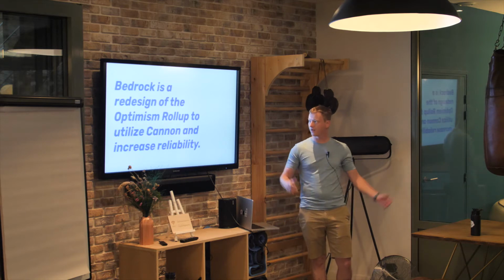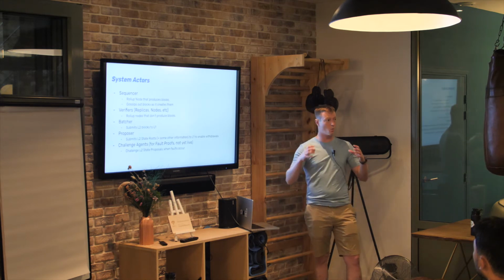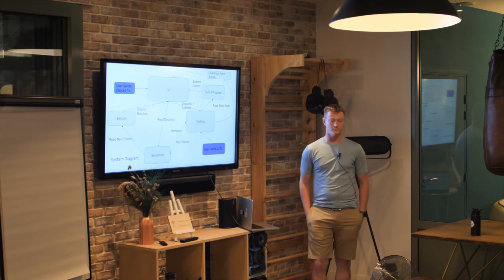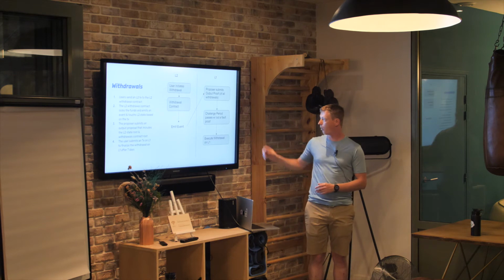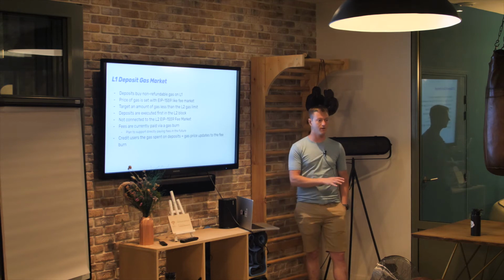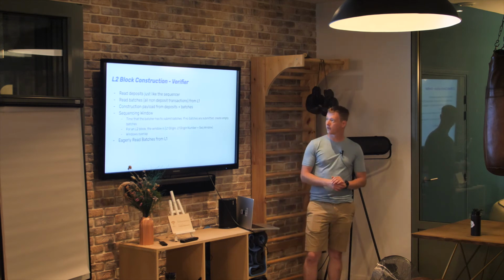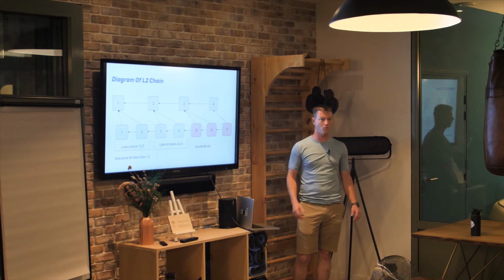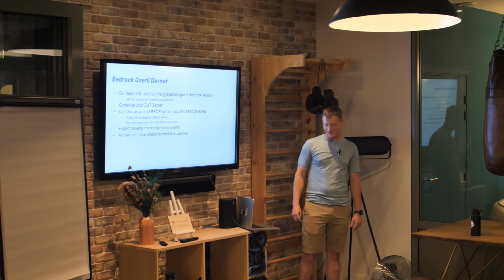OP in Paris: OP Lab's Joshua Gutow does a deep dive into Optimism Bedrock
Bedrock is the next major upgrade to Optimism. The talk goes over the motivation behind the upgrade and some technical details. It goes over the sequencer, verifiers, the batcher, the proposer, challenge agents, users, and how they interact together in the upcoming system. It also touches on the new guarantees on deposit inclusion and how they are enforced, plus some of the nitty gritty details of how the new bedrock contracts and system work together.